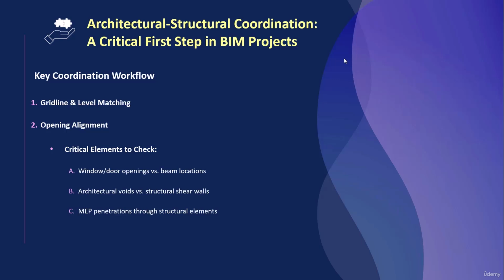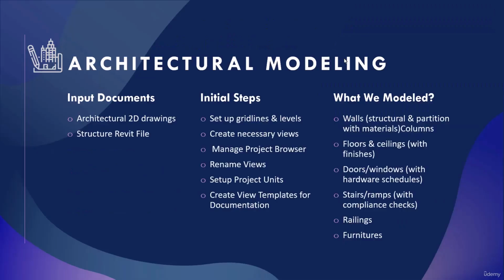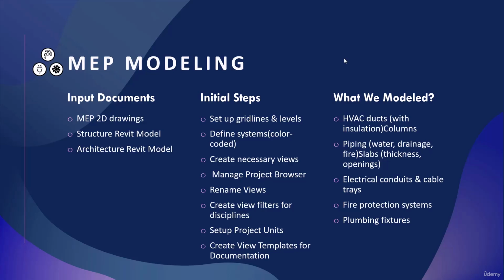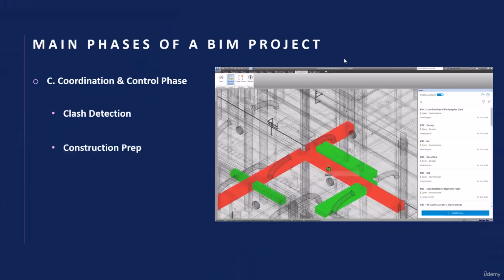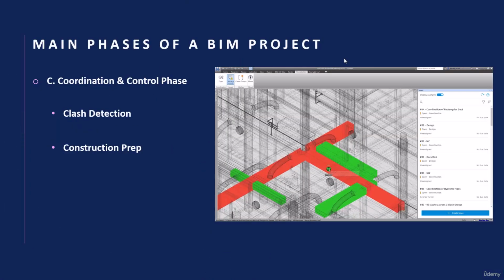002 General Overview of BIM and Project Process Part 2